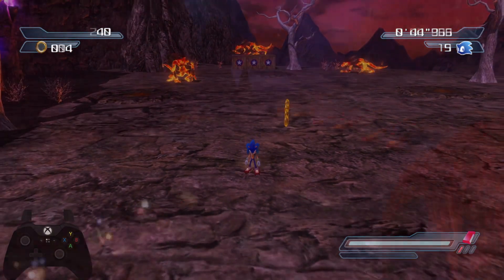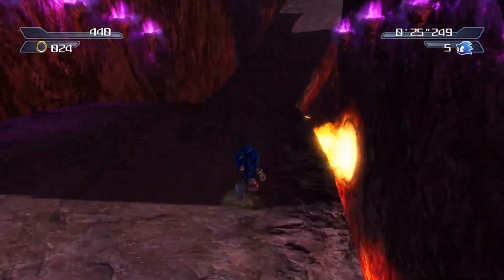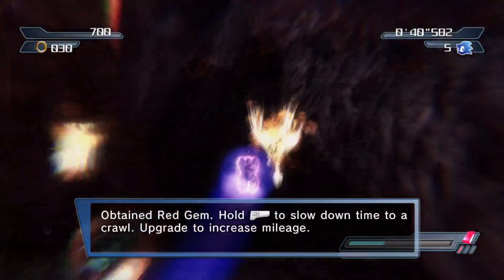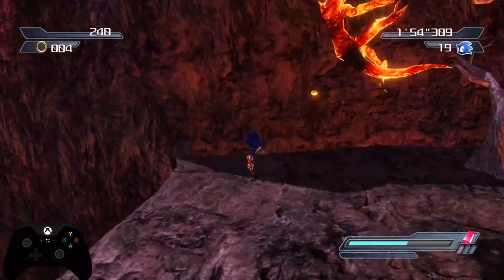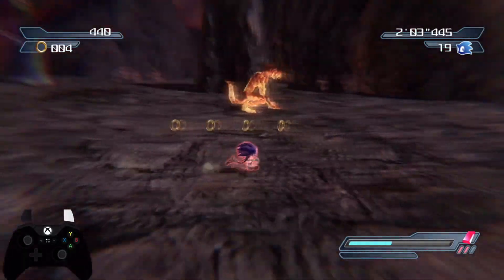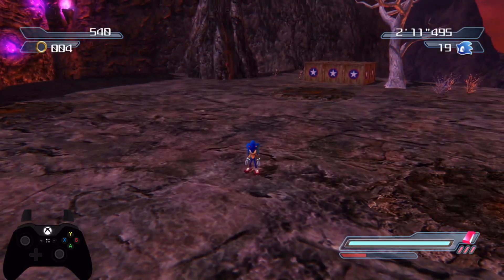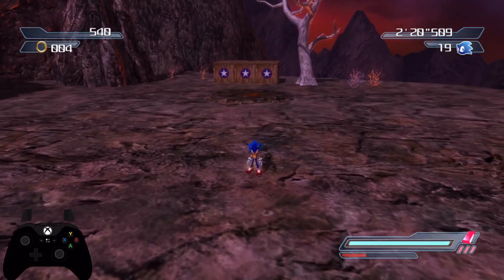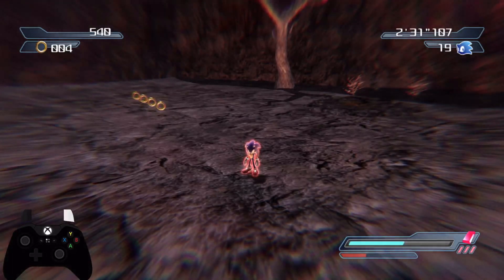Sonic's Red Gem - How Does it Work?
For the sixth episode of the How Does it Work series in Project 06, we are discussing Sonic's Red Gem, Slowing time down to a crawl. Makes the music sound cool too.